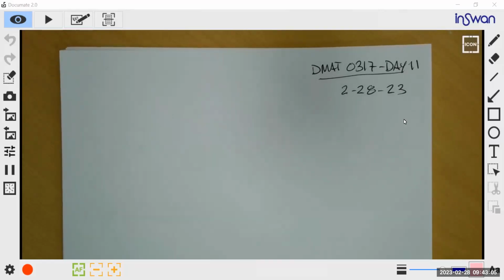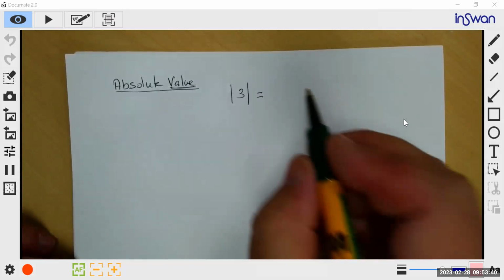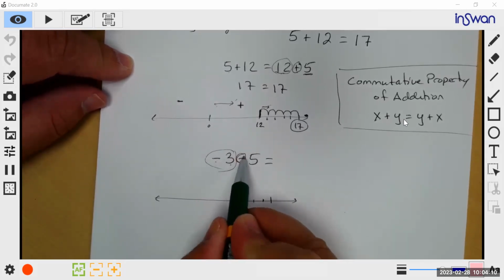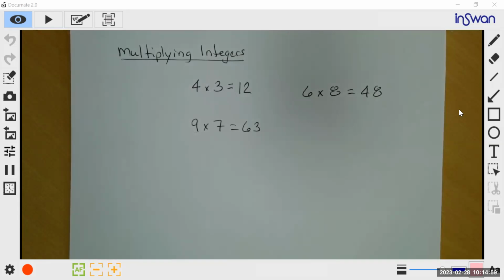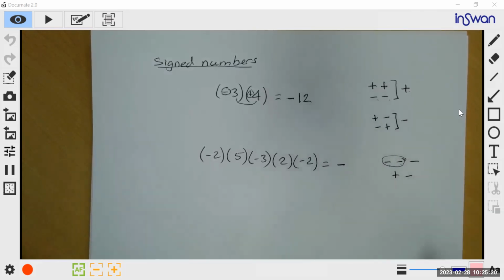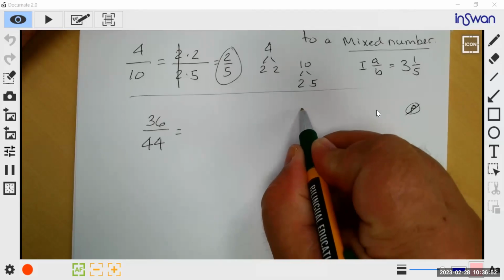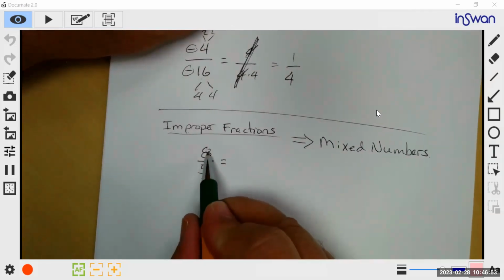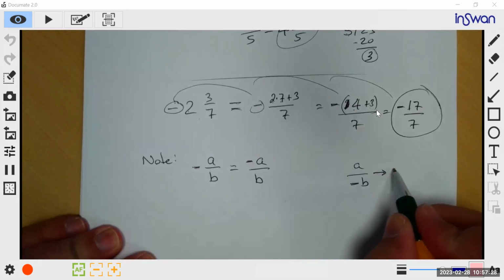DMAT 0317 LECTURE VIDEO DAY 11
This video covers Chapter 5, Section 2 - The Integers and the Order of Operations.